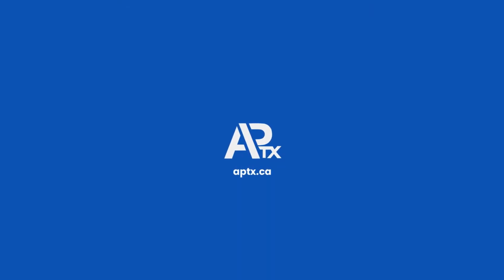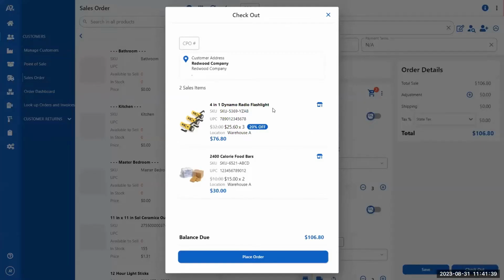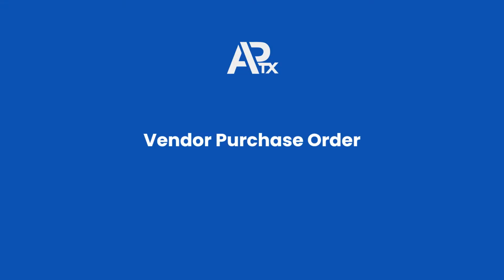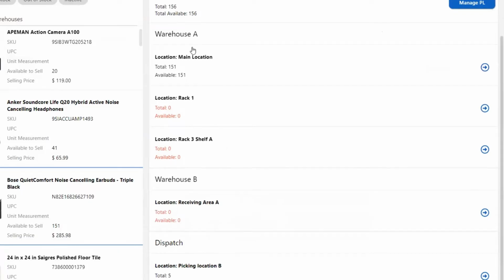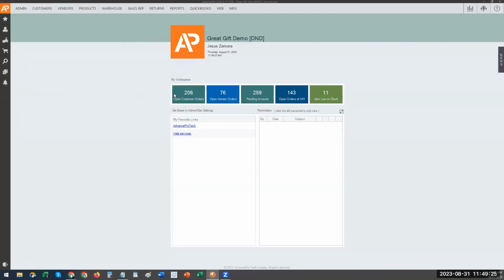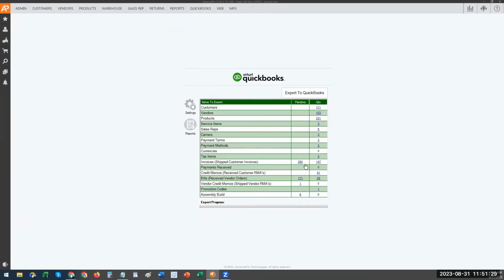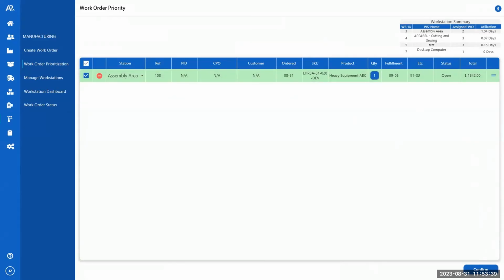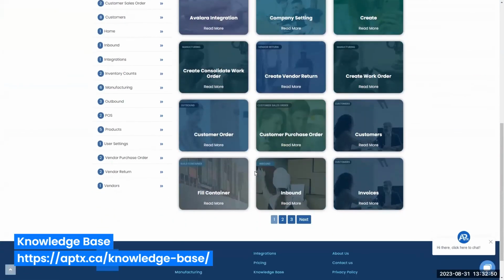APTX and AdvancePro Basic Demo